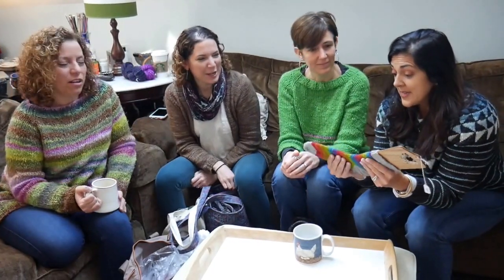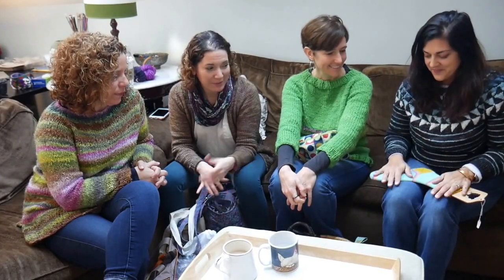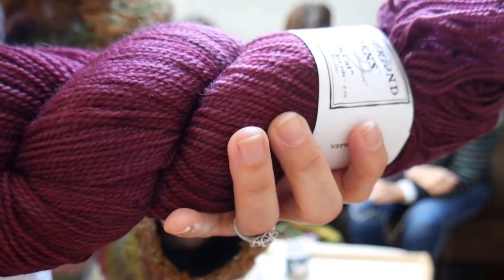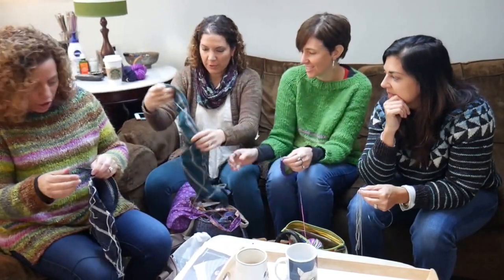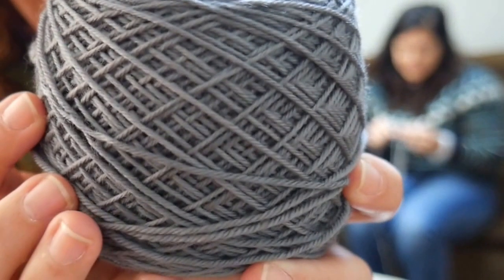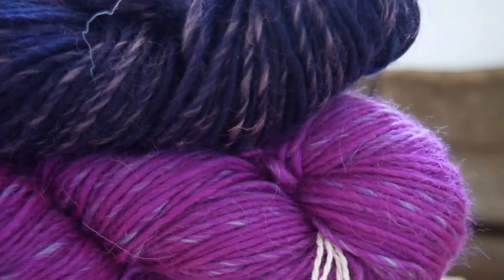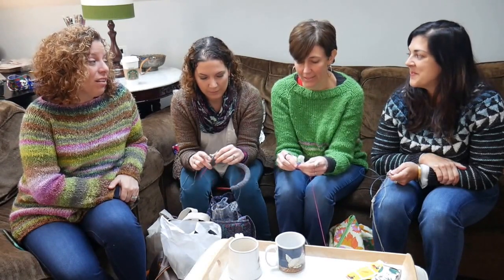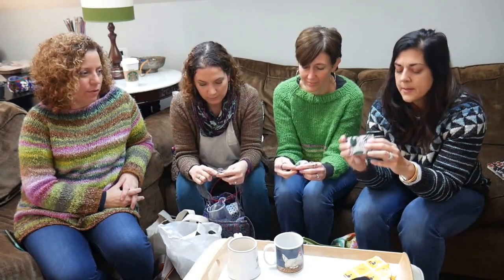The Knitters' League Podcast - Episode #4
We are also on Ravelry
Elissa- esailor13
Julie- julbgs
Laurie- vegabou
Sophia- stitchmimi

Our music was created by Rob Rudenauer and Ryaan Shaikh.